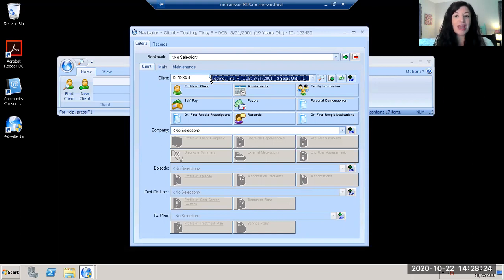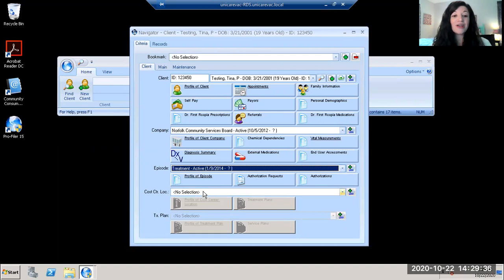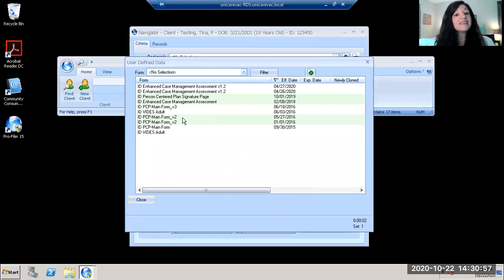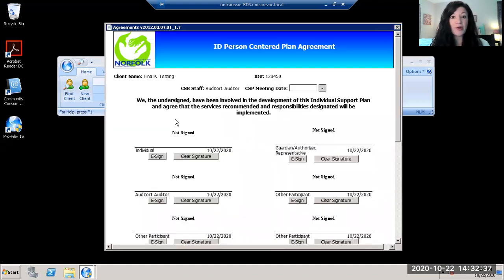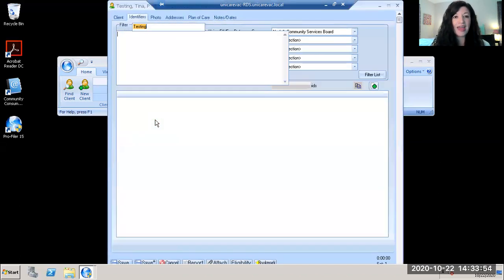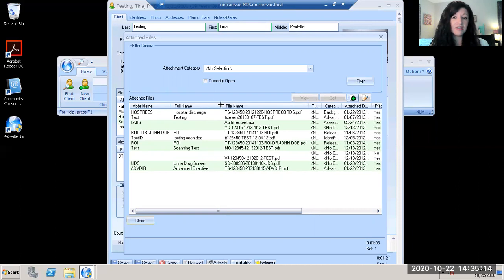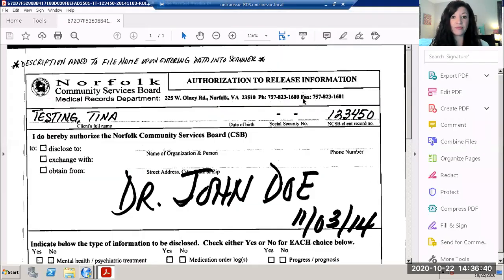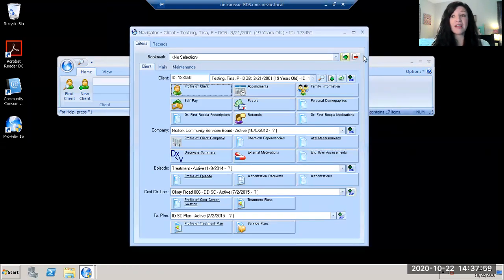Auditor Access Tutorial #2: ID Signature Page and Attached/Scanned Documents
This video is part 2 in a series designed to teach auditors to pull information from Profiler. All information shown is fictional. No client information will ever be displayed in tutorials.

Topic: Locating ID Signature Page, Pulling up Attachments/Scanned Documents